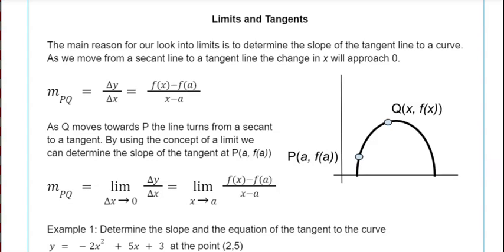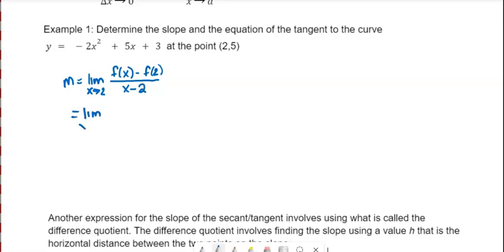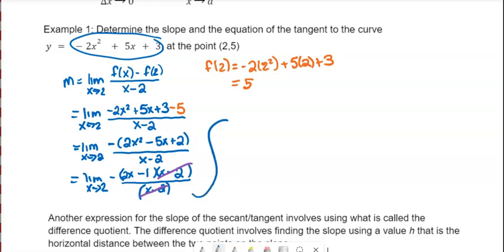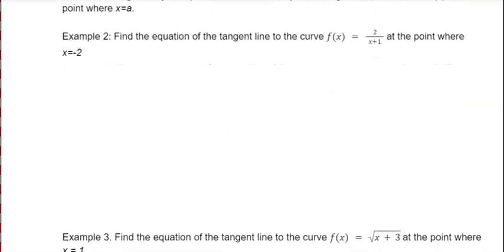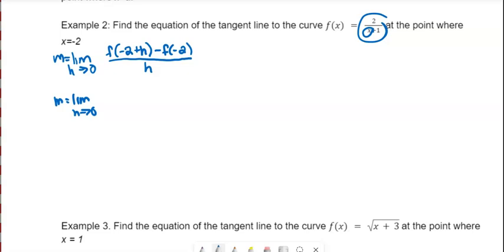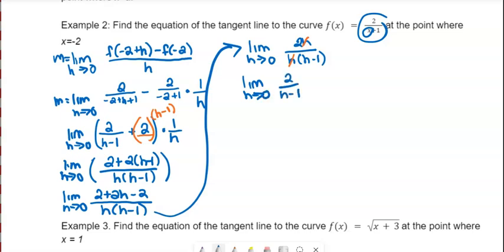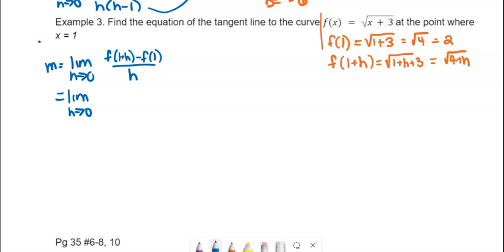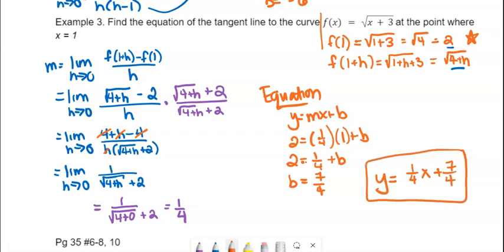1.4. Limits and Tangents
Calculus, Unit 1: Limits and Rate of Change, Lesson 4 - Limits and Tangents